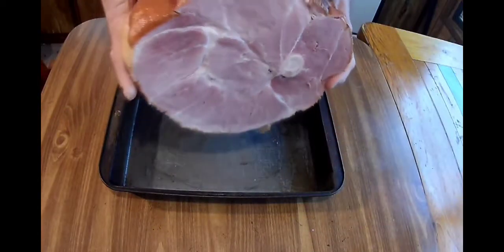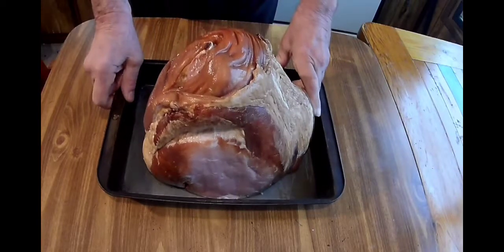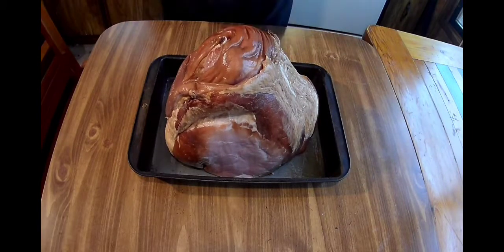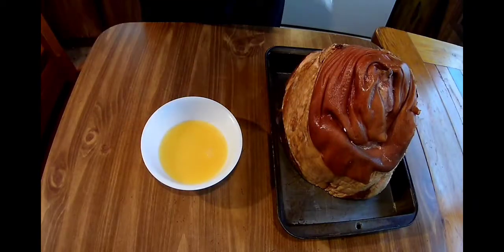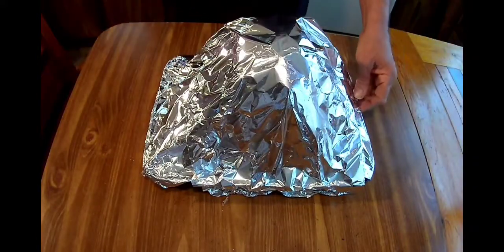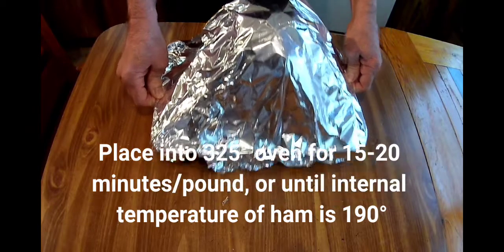Orange Brown Sugar Glazed Ham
What do you do when your neighbor asks you to cook a ham for them in exchange for half of the ham? You got it! That's a no brainer. Follow me along on this video as I show you how I cooked this ham, then galzed it with orange and brown sugar glaze, creating my version on Orange Brown Sugar Glazed Ham

Ingredients

1 10-12 pound ham
Orange Juice (about 3 cups total)
3 1/2 cups brown sugar
4 tblsp Dijon Mustard